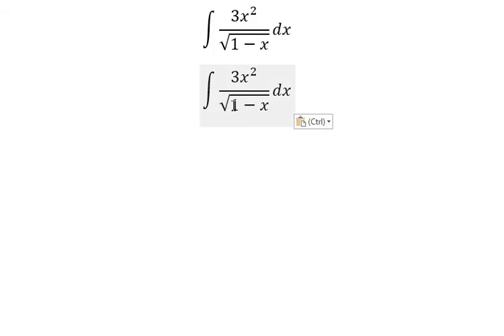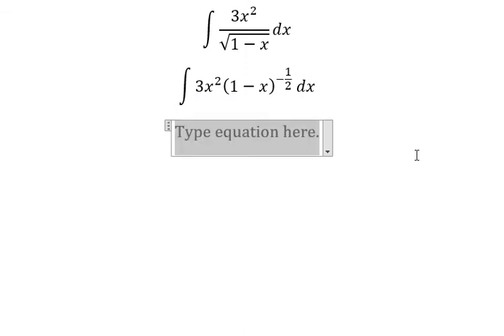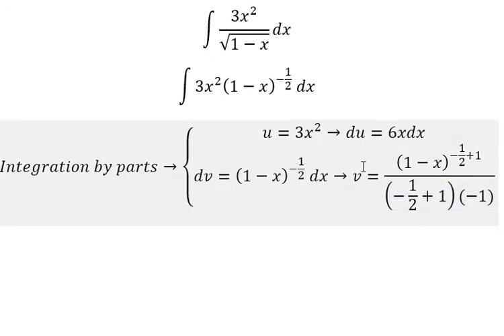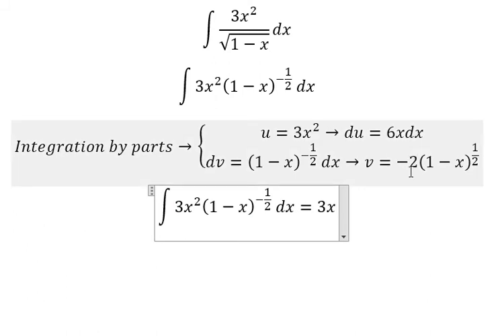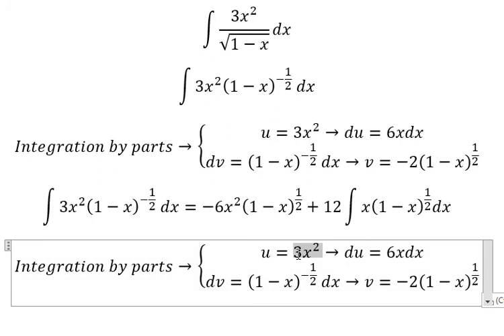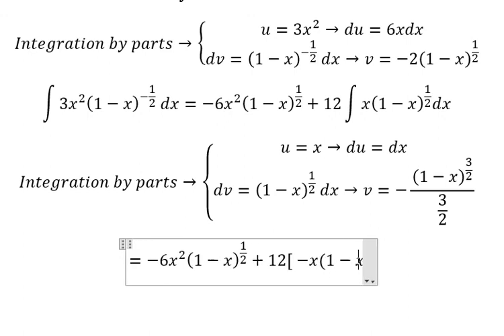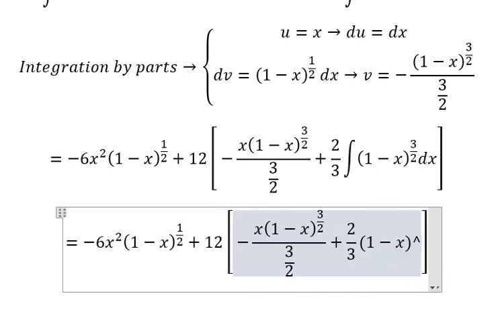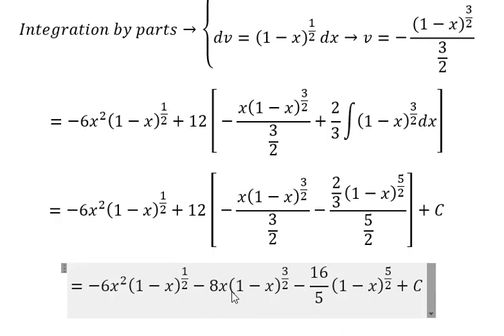Calculus Help: Integral ∫ (3x^2)/√(1-x) dx - Integration by parts - Techniques - Solutions